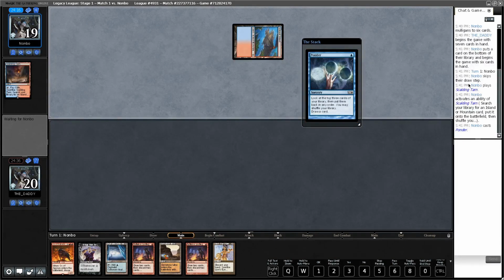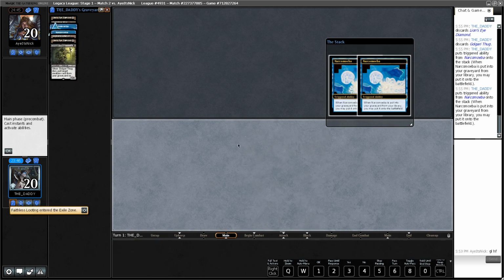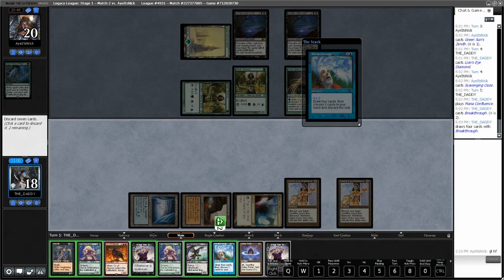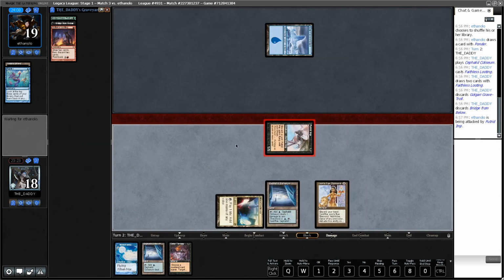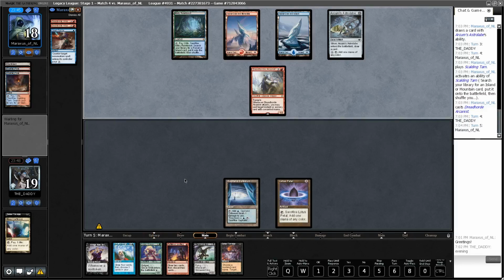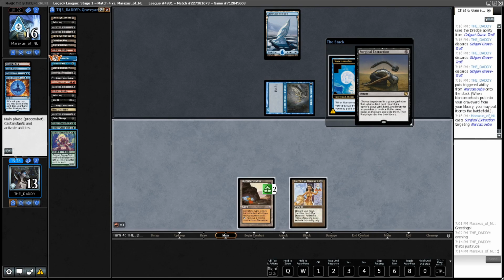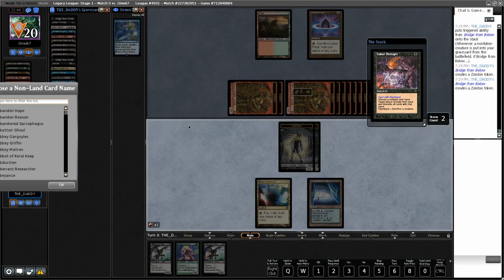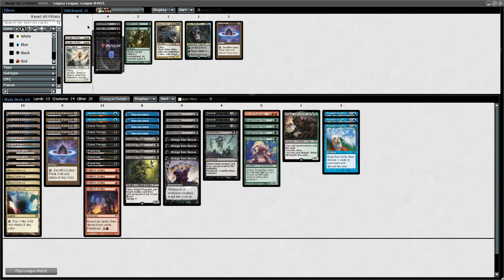Legacy Dredge: Meta Breaking Oko Sideboard Strategy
Before the breach ban I was messing around with something for fun but it turned out to be surprisingly effective: Sideboarding Oko as a catch all for many matchups. Let's see how it plays out in this league!

Deck Discussion: 0:00
Match 1: 9:55
Match 2: 18:24
Match 3: 33:33
Match 4: 39:24
Match 5: 58:43

If you enjoy this video etc etc etc.